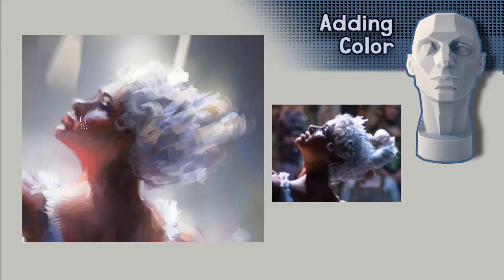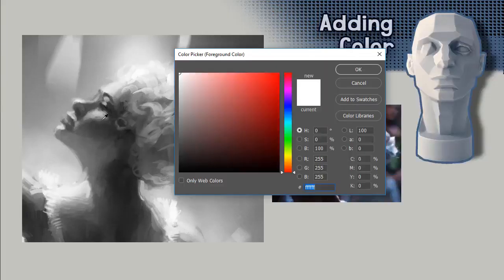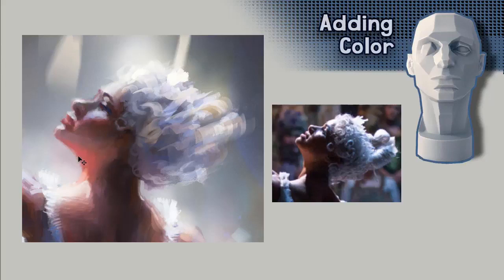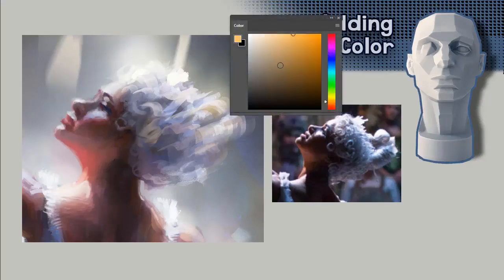14 Chapter 2 Adding Color